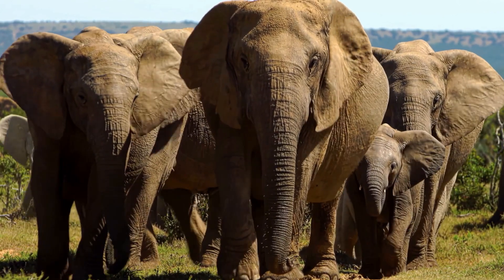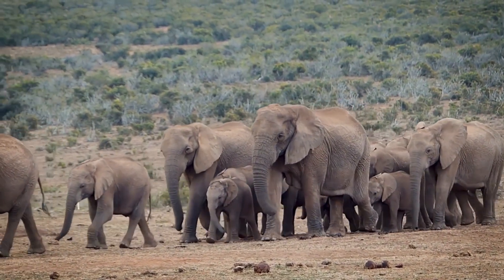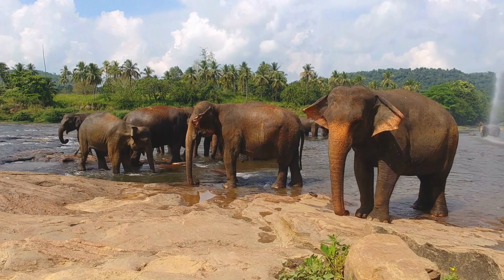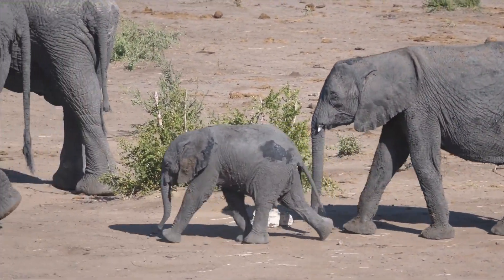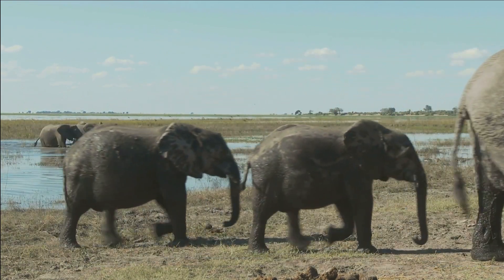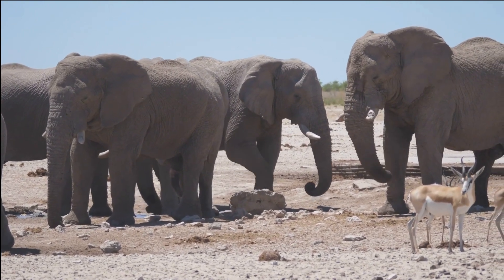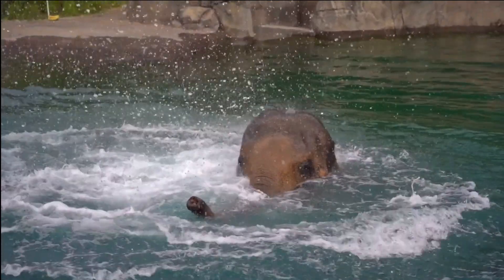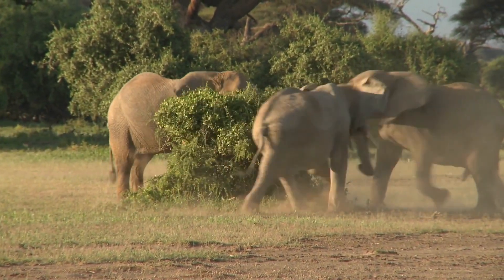Secret Ability of Elephant Feet.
In this video, we explore the fascinating ability of elephants to detect seismic vibrations through their feet. We delve into their anatomy, how they use this ability to communicate with each other over long distances, and how it plays an important role in their social behavior and conservation. We also discuss the threats facing elephant populations and the efforts to protect them.